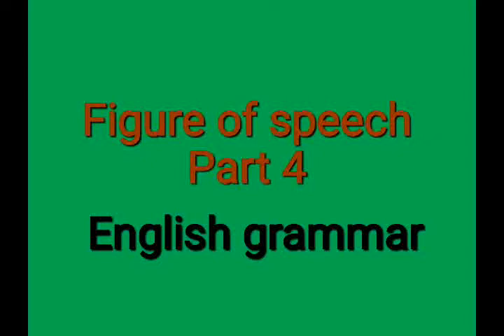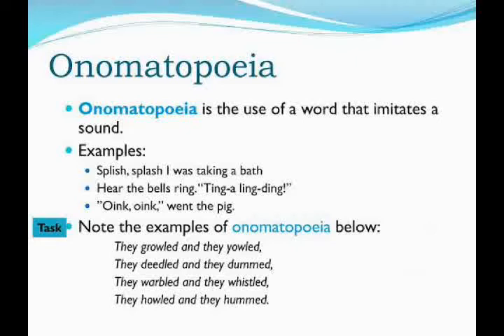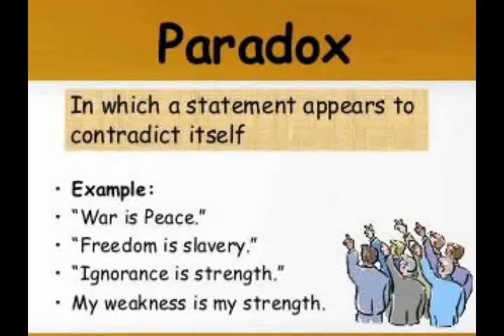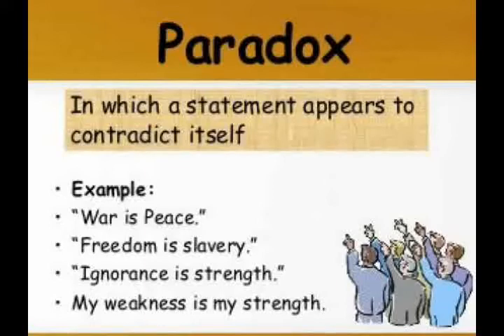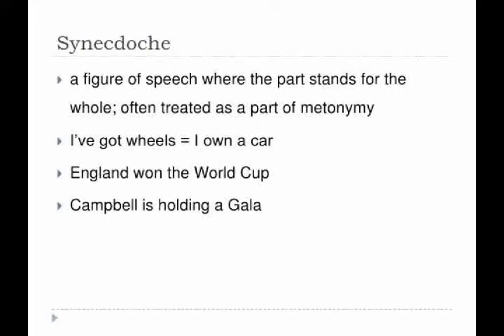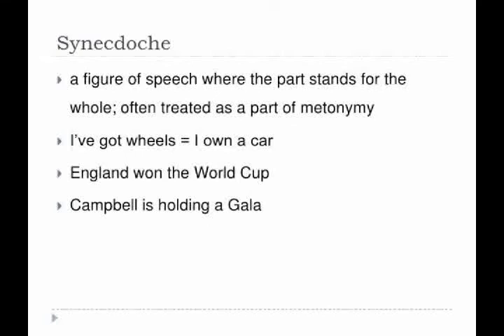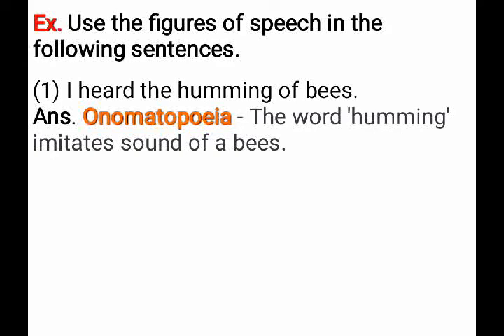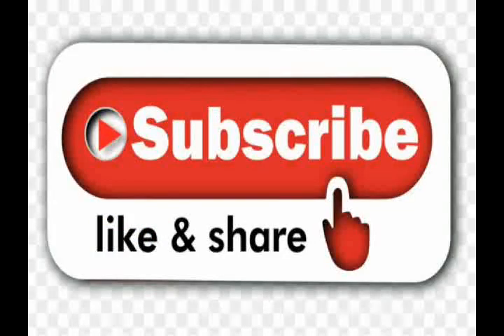Figure of speech Part - 4 | Onomatopoeia, Paradox, Synedoche | English Grammar.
Watch Figure of speech Part - 4 English Grammar with interesting and beautiful examples.